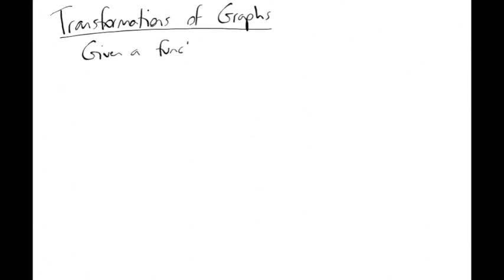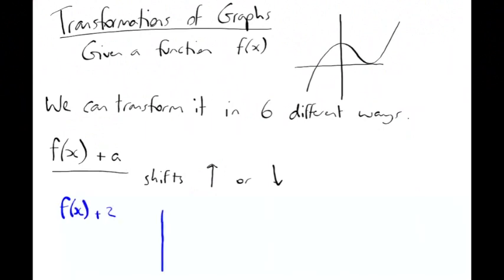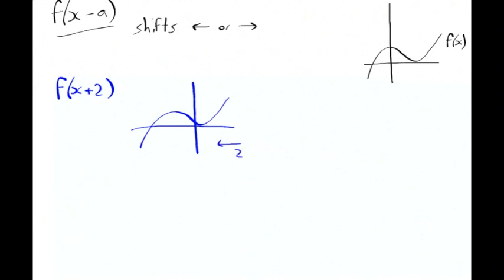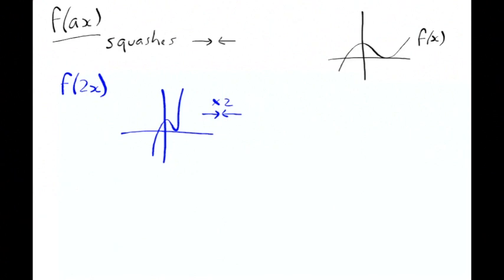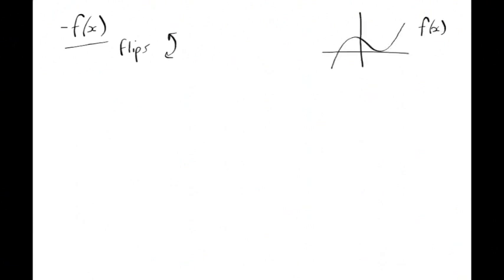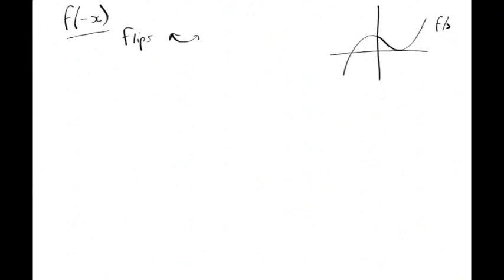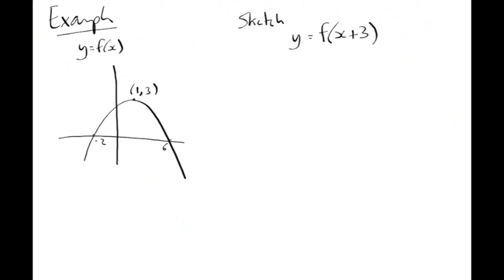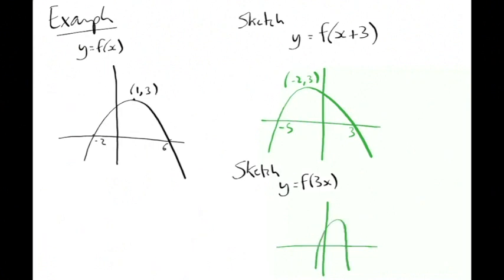MathTube | Transformations of Graphs | Tutorial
A look at the six basic transformations of a graph; f(x)+a, f(x-a), f(ax), af(x), -f(x), f(-x). And then consider and example to illustrate two of these.